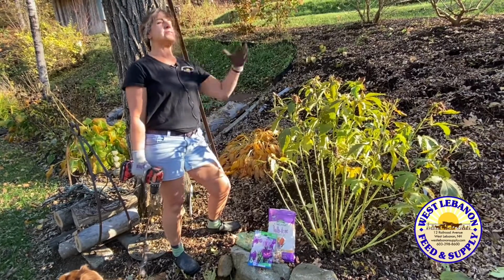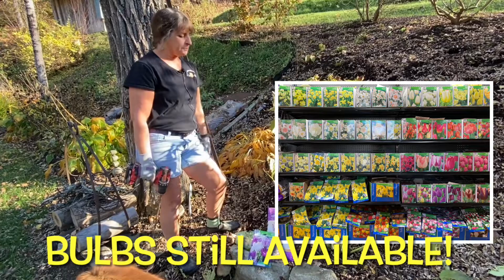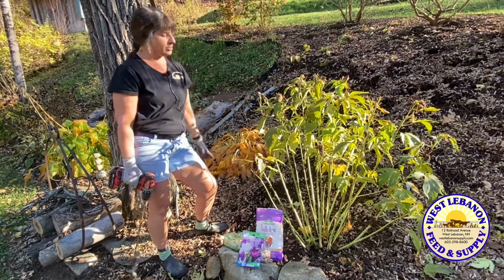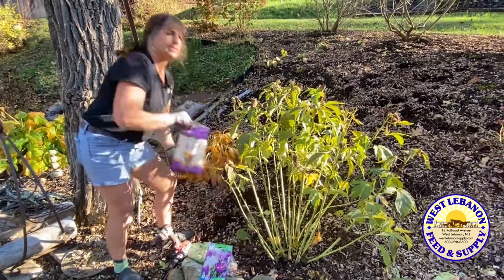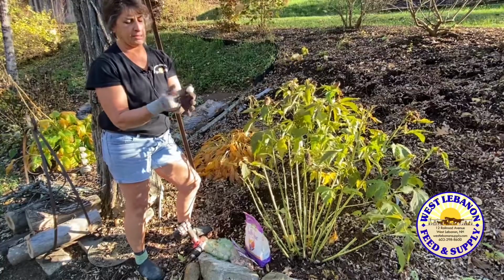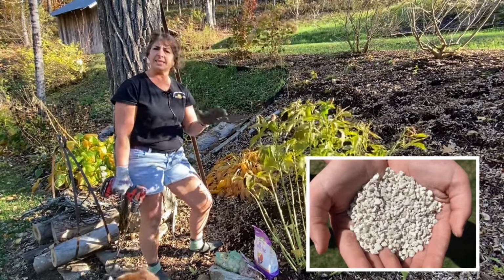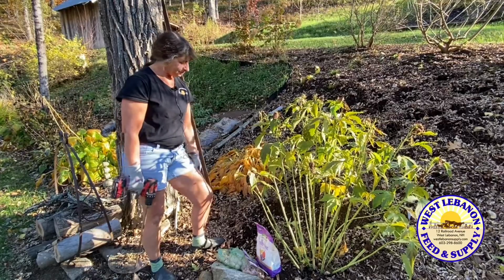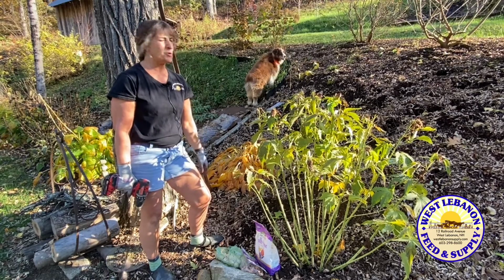Gardening Tips with Jerilyn: Planting Fall Bulbs